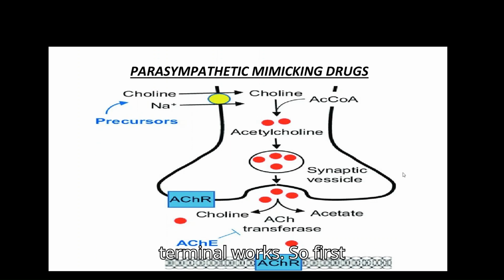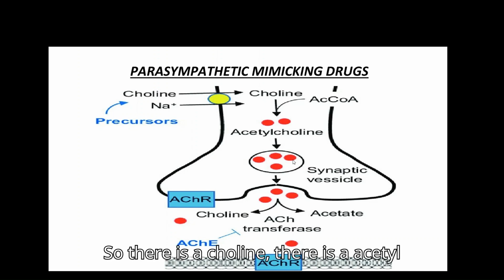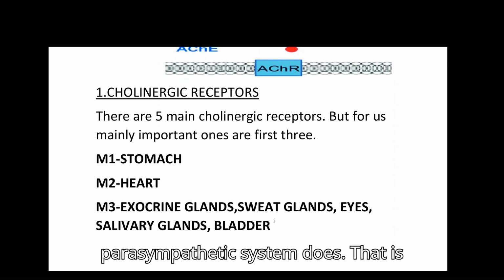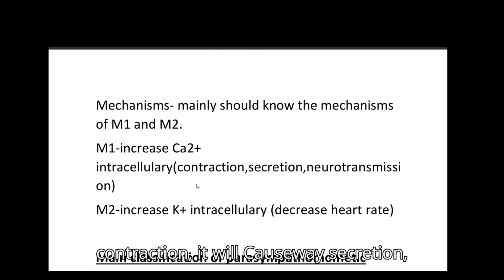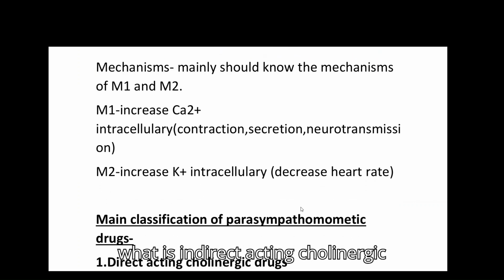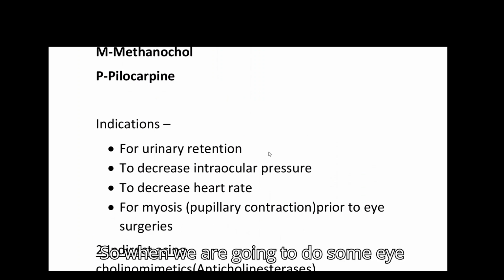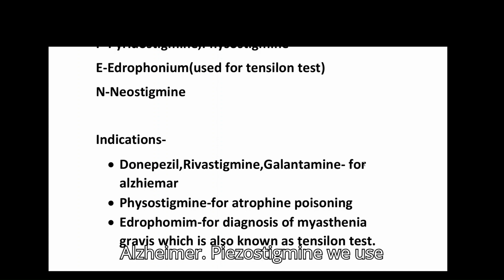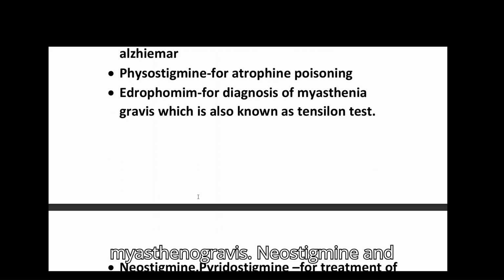PARASYMPATHETIC DRUGS PART 01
IN THIS VIDEO WE WILL TALK ABOUT PARASYMPATHETIC DRUGS AND THE BASIC PRINCIPLES.